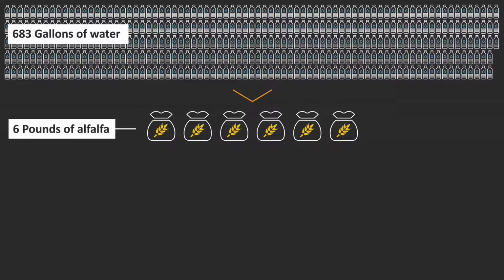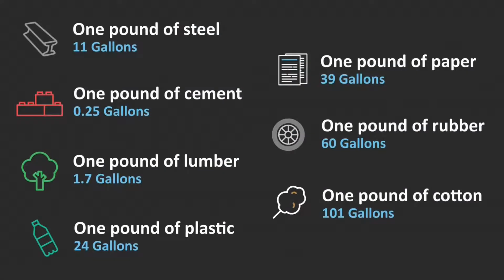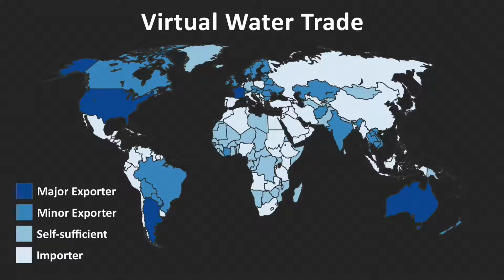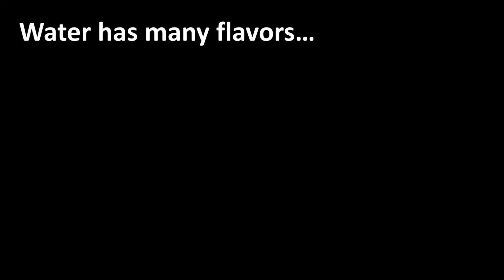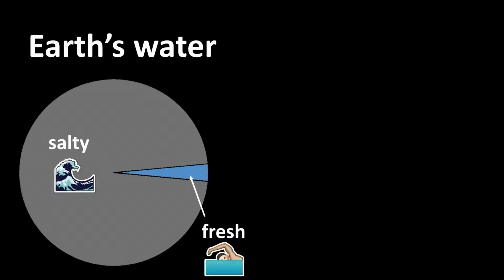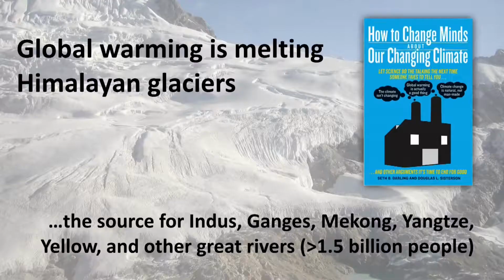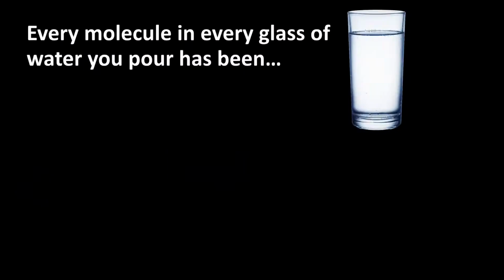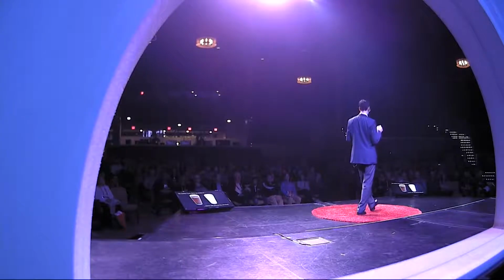6.02 Huella hídrica, el agua está en todas partes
Ingeniería Ambiental I
Recurso 6.2
Huella hídrica, el agua está en todas partes

Video original
Título: Invisible water, the hidden virtual water market | Seth Darling | TEDxNaperville
Fecha: 7 dic. 2016
Canal: TEDx Talks